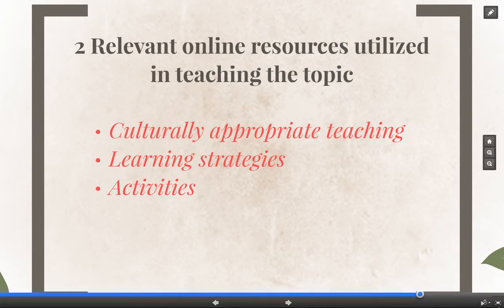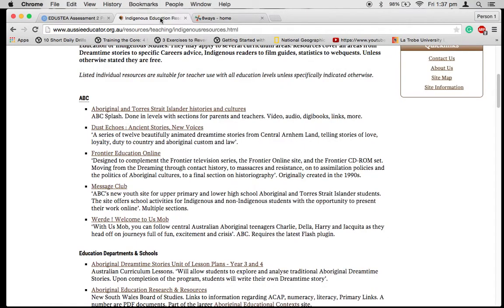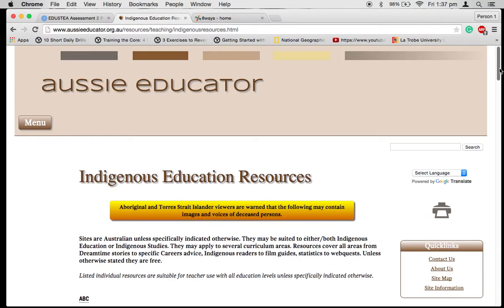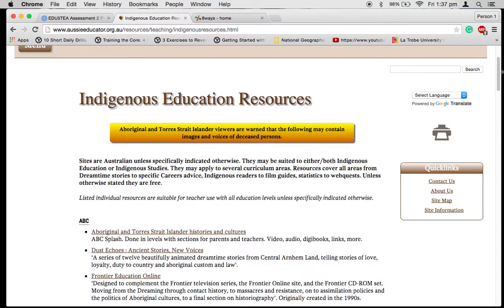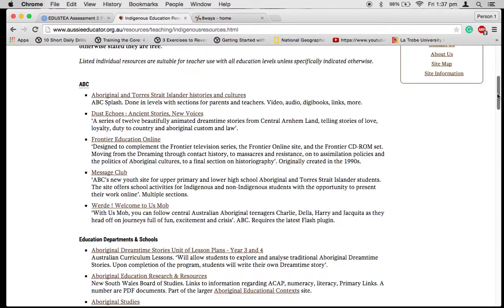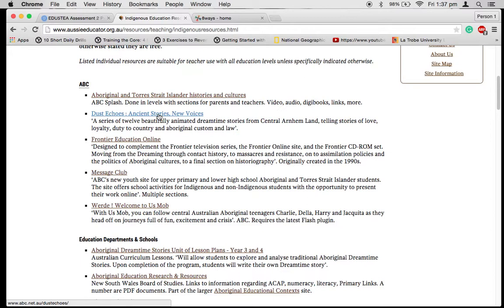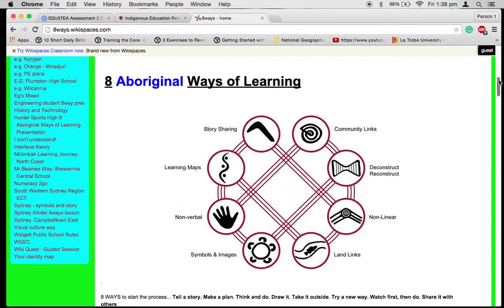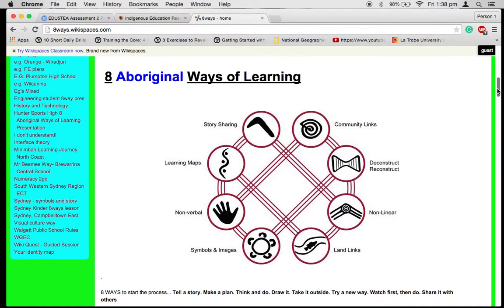assessment 2 kaitlin gardner tea